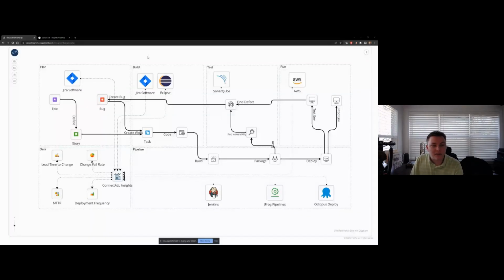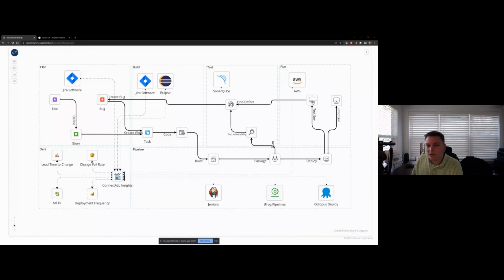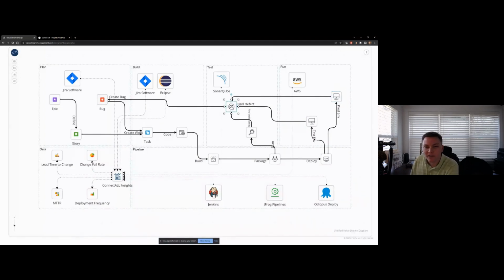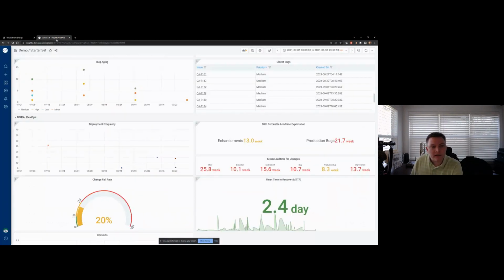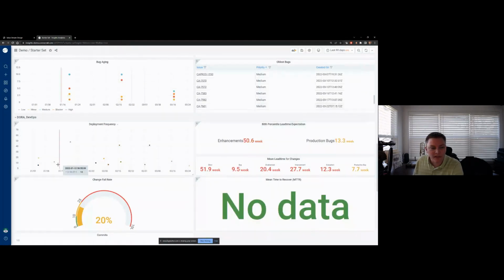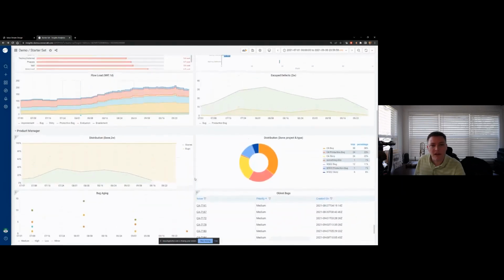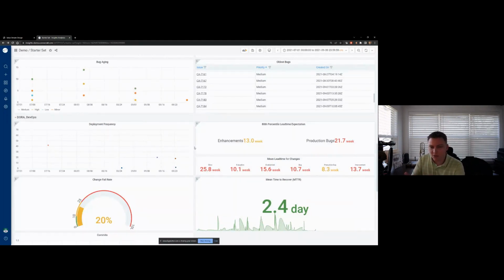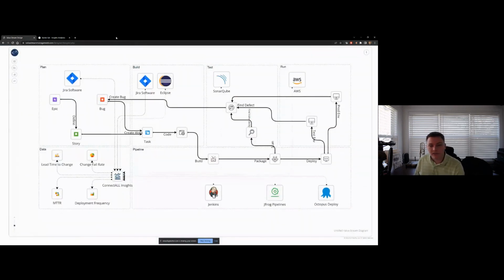ConnectALL: Johnathan McGowan | What Is the Real Secret Behind ‘Finding DORA’?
Find out how to find and track metrics like DORA metrics that will help your teams deliver value to your customers using ConnectALL’s Insights Analytics.